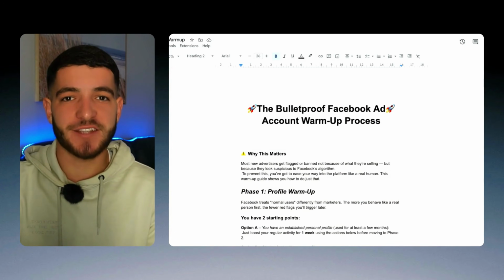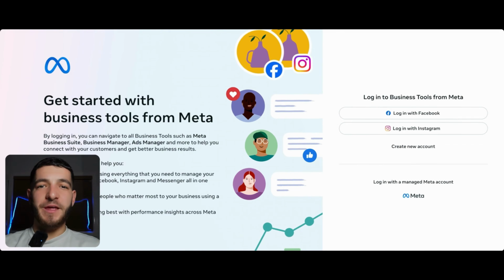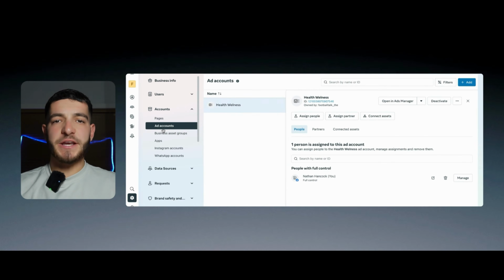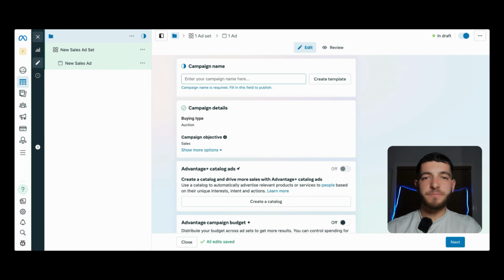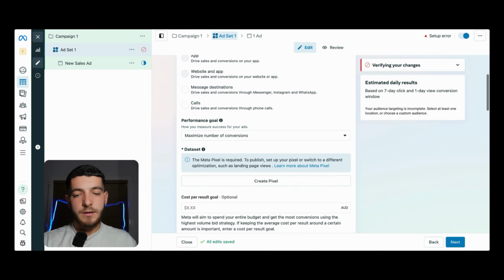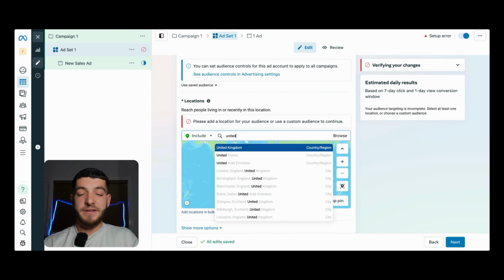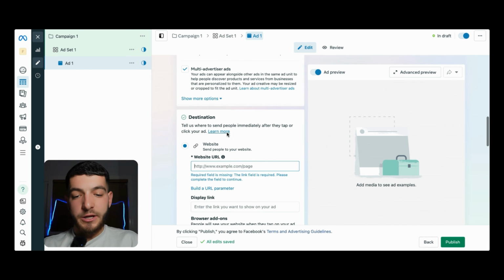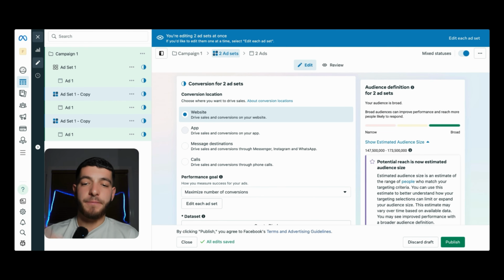How To Set Up A Facebook Ads Campaign In 2025 (Even With No Experience)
Check our our free guide to making your first $1,000

Looking to set up a Facebook ads campaign in 2025 but have no experience? In this video, i'll walk you through the process step-by-step so you can start running successful paid advertising on Facebook.

💬 Drop a comment! Let us know what you’re struggling with or what you’ve learned on your journey—we always reply!

TIMESTAMPS:
01:36 Ad Account Warmup
02:22 Setting Up Your Business Manager
03:00 Setting Up Ad Account
03:25 Setting Your First Campaign
08:54 Outro